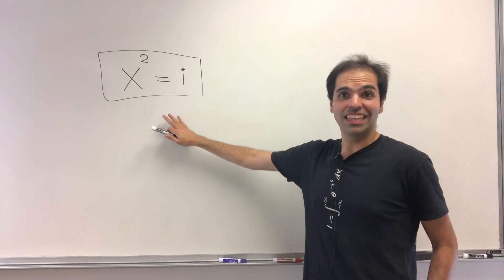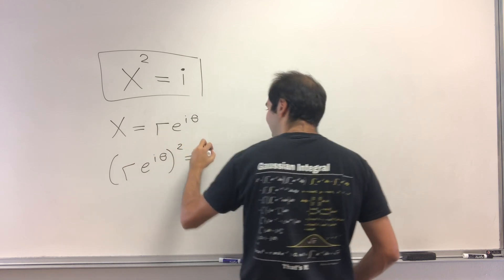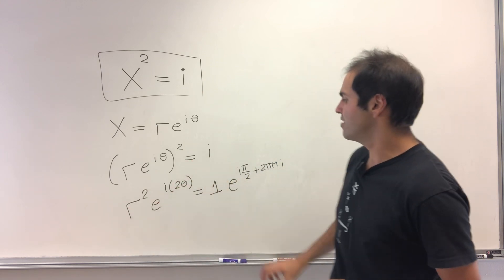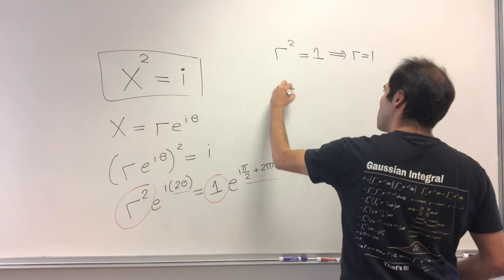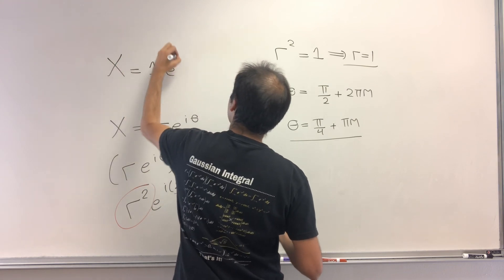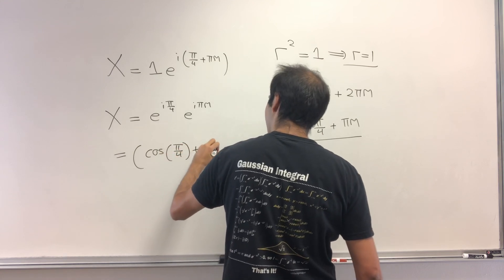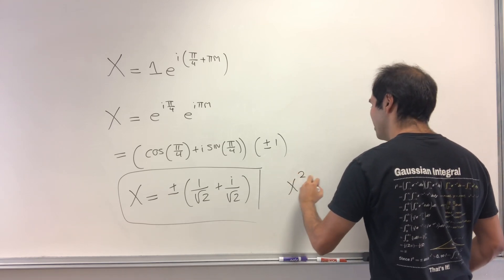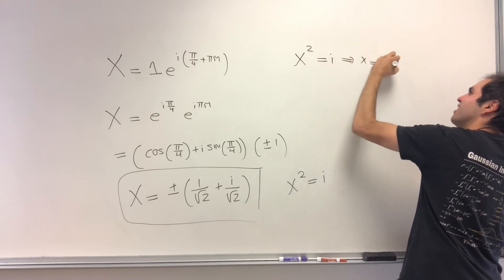Imaginary Squares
x^2 = i

In this video, I solve the equation x^2 = i and I explain why this is an embarrassing story